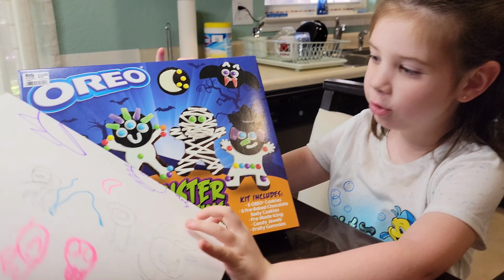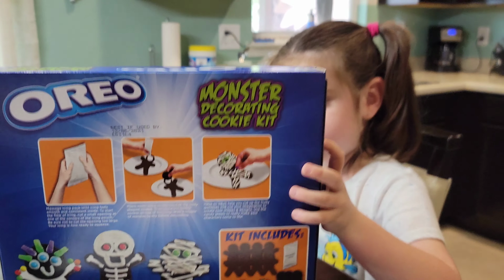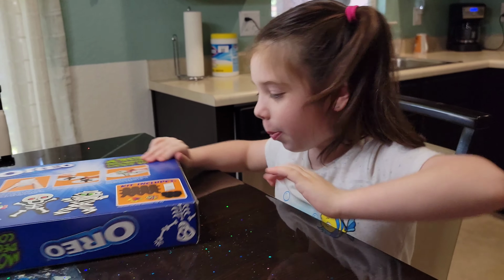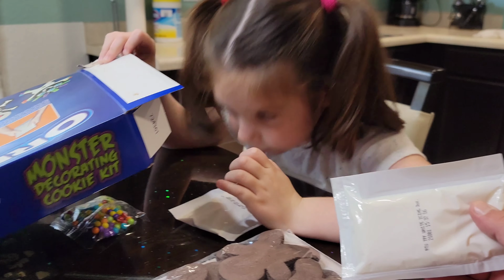Oreo Monster Cookie Decorating Kit Big Lots Halloween 2021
While looking for Halloween merchandise, decor and goodies at Big Lots Harper saw this Halloween cookie decorating kit.

So why not? Let's make some Monster Cookies!!!